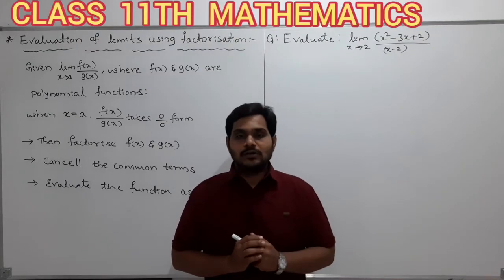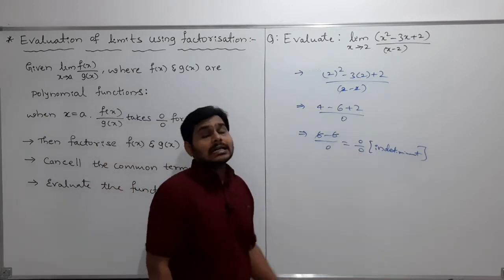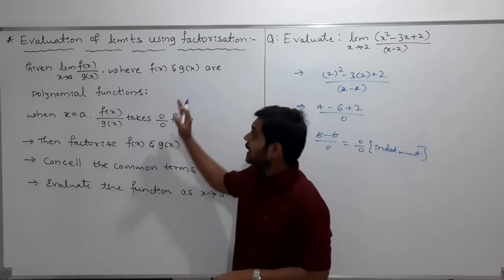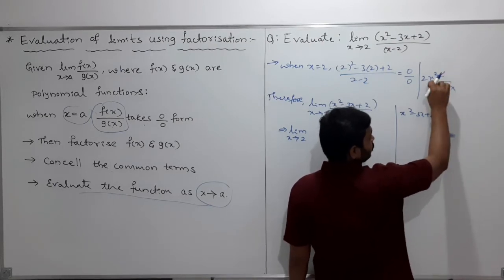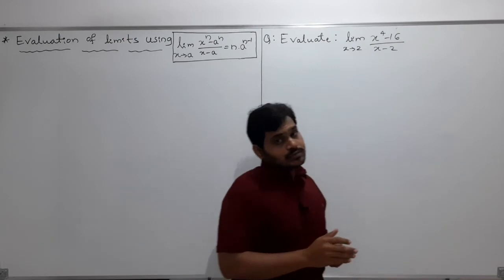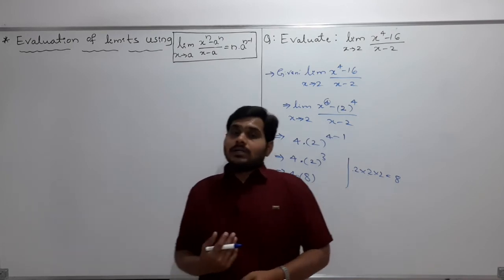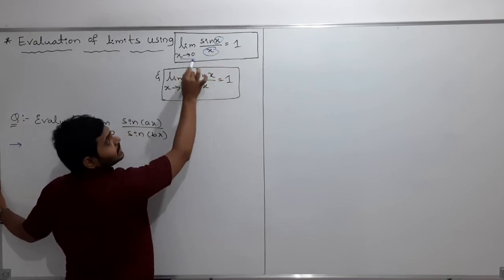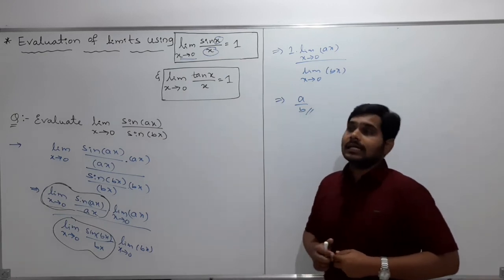CLASS 11TH MATHEMATICS [ PART - 3]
EVALUATION OF LIMITS USING AND SOME MORE  RESULTS